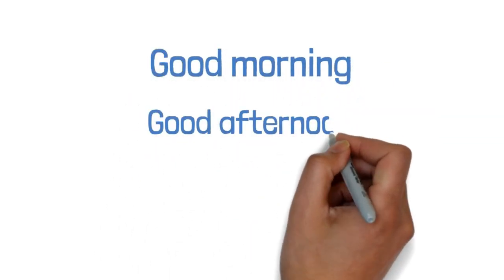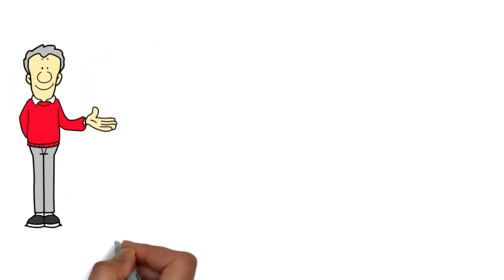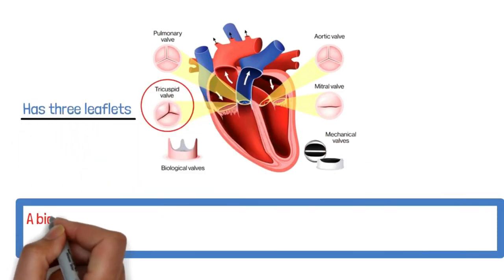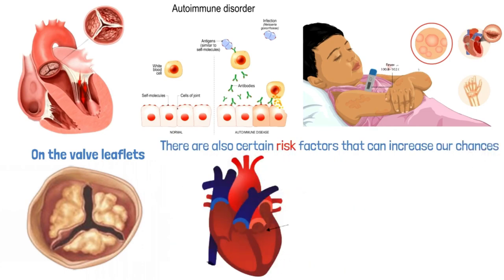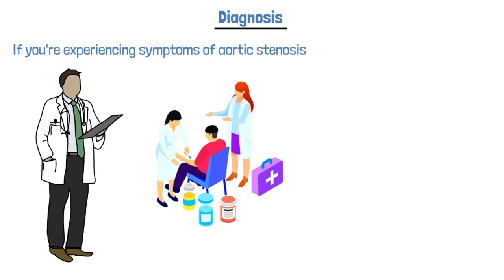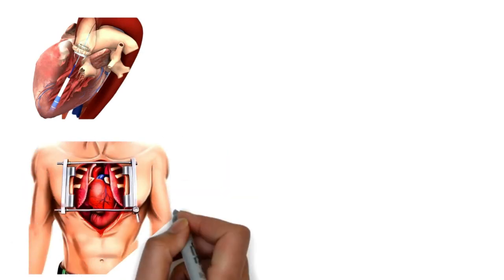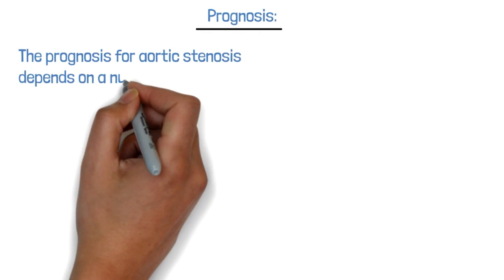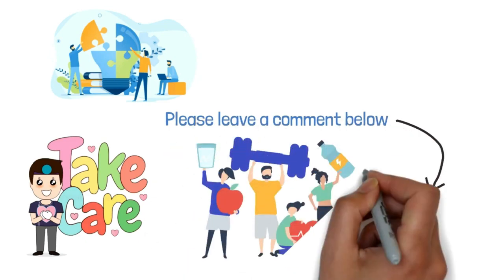What is Aortic Stenosis | All you need to know | Causes | Symptoms | Diagnosis | Treatment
Aortic stenosis is a disease of the heart valve called the 'aortic valve'. 1 in 20 adults over the age of 65 have a degree of aortic stenosis in the USA alone. If you experience any symptoms of Aortic stenosis, it's important to see a doctor as soon as possible to get an accurate diagnosis and explore treatment options. Watch the video to learn the causes, symptoms, treatment and how to diagnose it.

This channel is designed to provide you with useful knowledge that will help you recognize important medical conditions. We feel everyone should possess this knowledge as it gives you the power to improve and even save lives.

I am a full-time doctor working in the UK. My team and I aim to provide you with high quality and engaging videos to support your learning. We try to explain medical problems without the medical jargon so that the information is easy to understand. We hope you find our videos valuable.